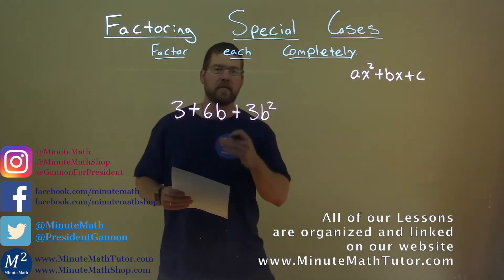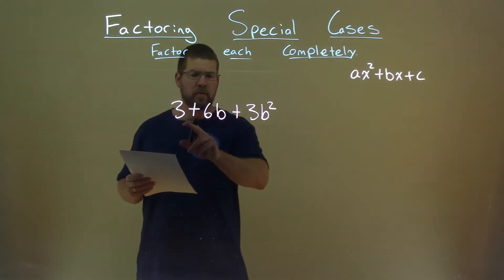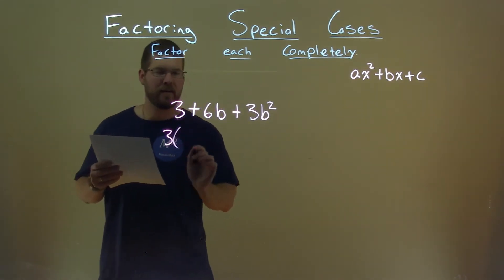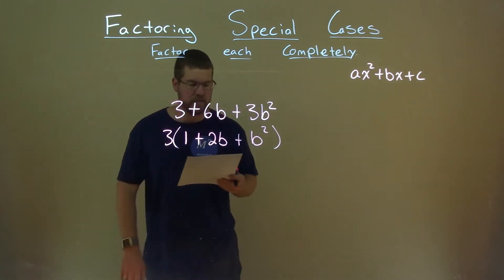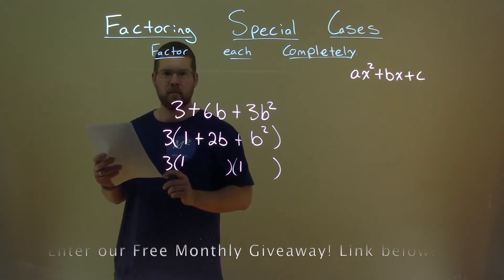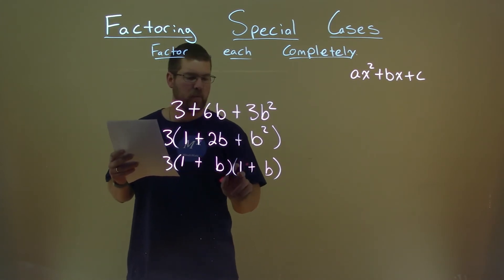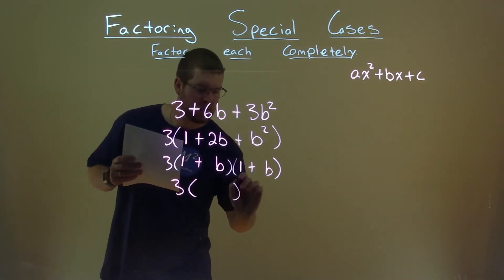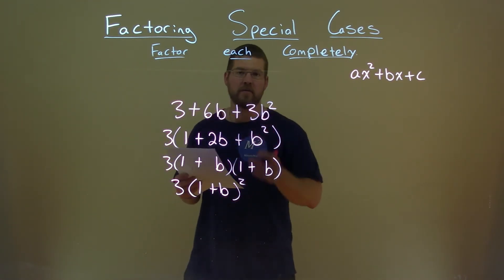Factor 3+6b+3b^2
Factor 3+6b+3b^2. In this free online math video lesson on Factoring Special Cases we factor each completely. We learn how to Factor 3+6b+3b^2 completely.